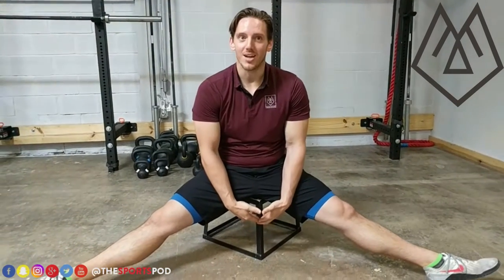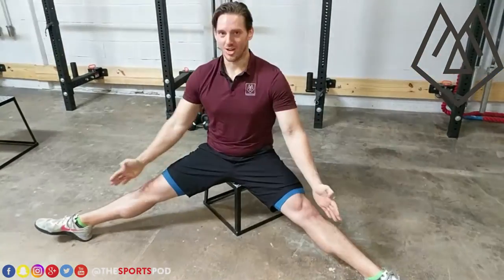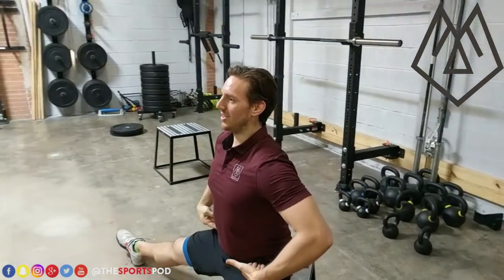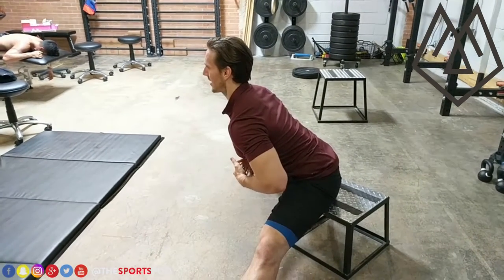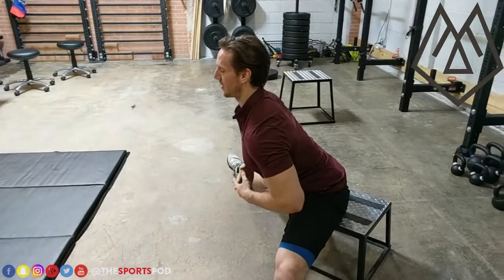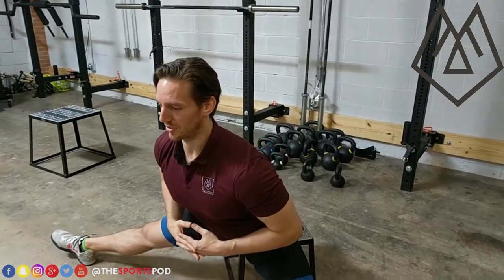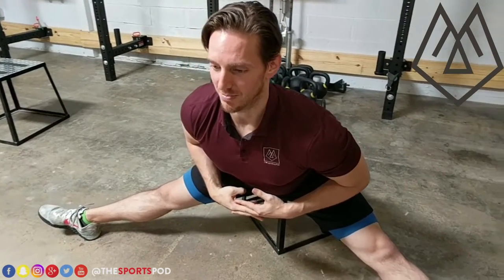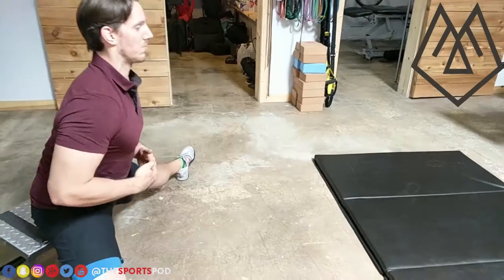SP | TRAIN | STRADDLE PANCAKE MODIFICATION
Dr. Hogan teaches a great way to modify the straddle pancake to make it work for YOU.